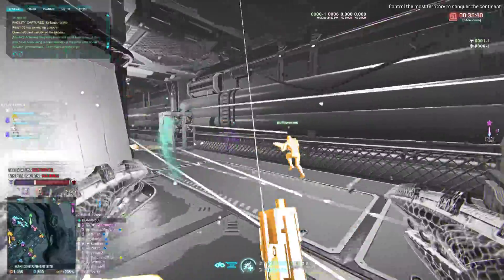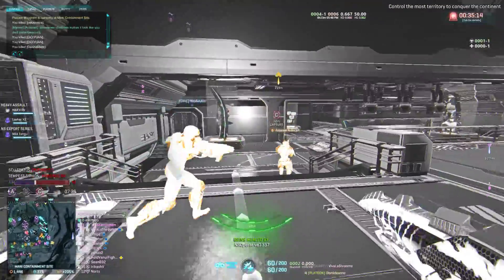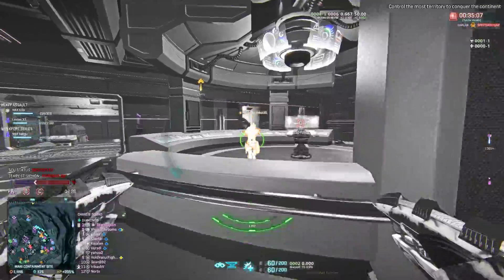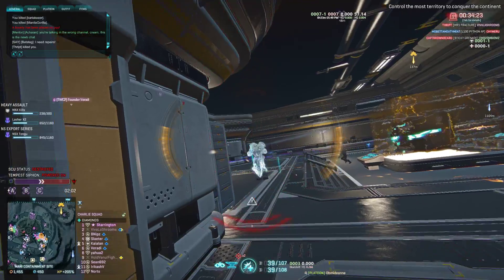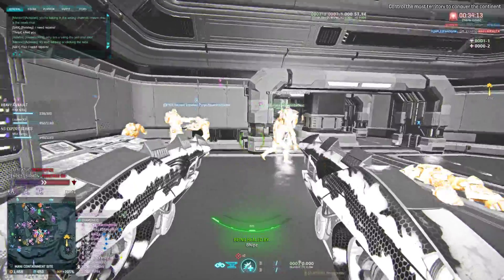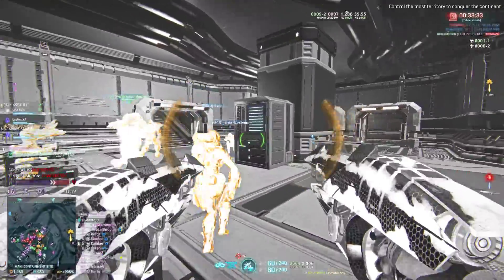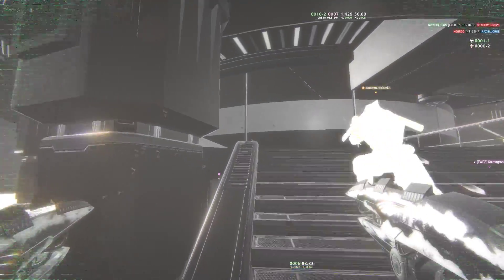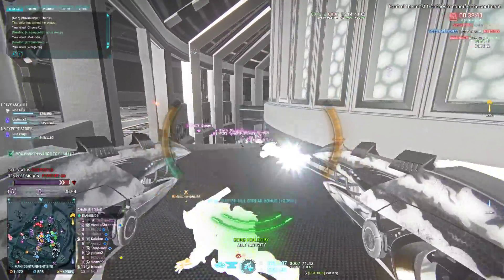Planetside 2: Obmideanne Leading TWC2 to Victory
GPU: GeForce GTX 1080TI 11GB
CPU: Intel(R) Core(TM) i7-8700K CPU @ 3.7GHz
Memory: 32 GB RAM
Current resolution: 1920x1080, 240Hz
Operating system: Microsoft Windows 10 Pro